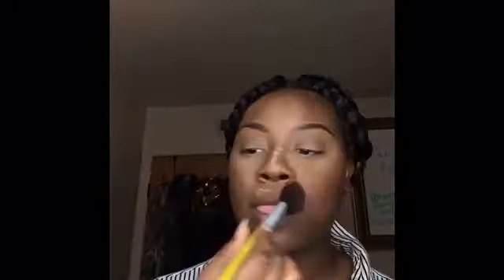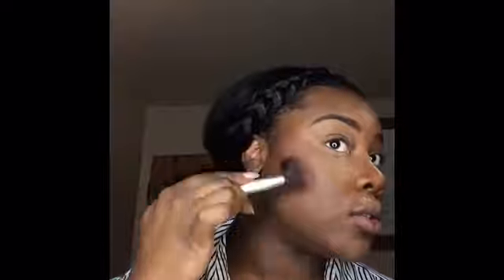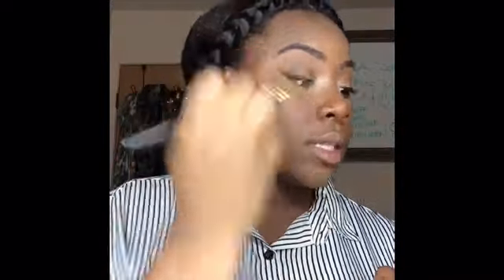Tutorial | Everyday Makeup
xo Tiara